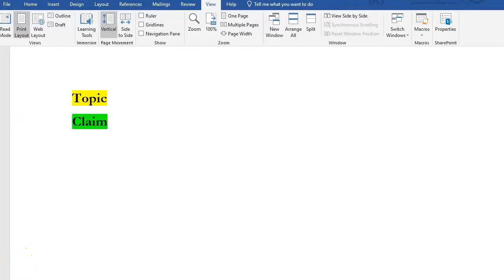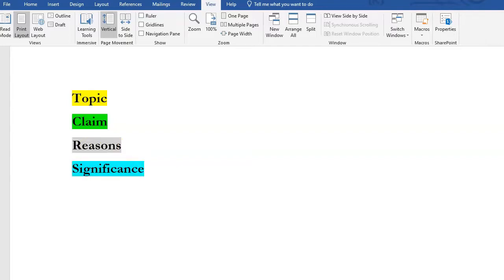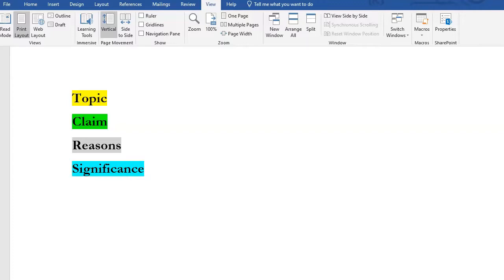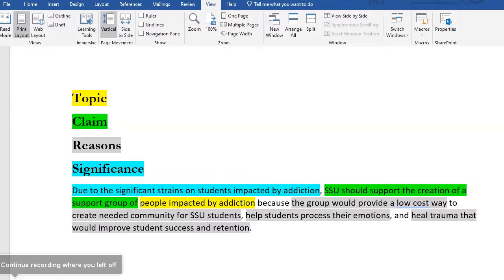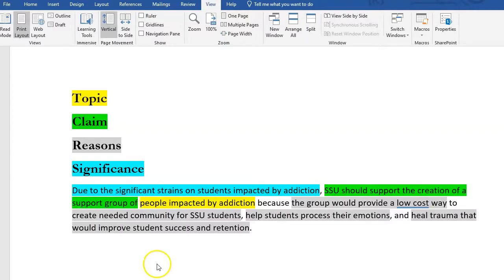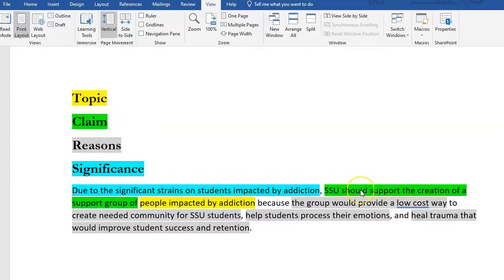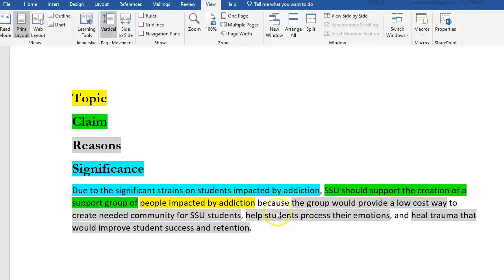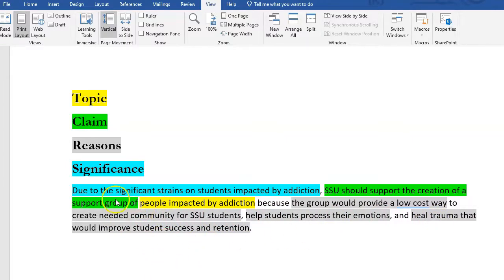Dr. Scott explains thesis statements